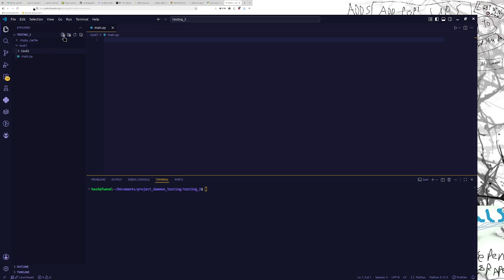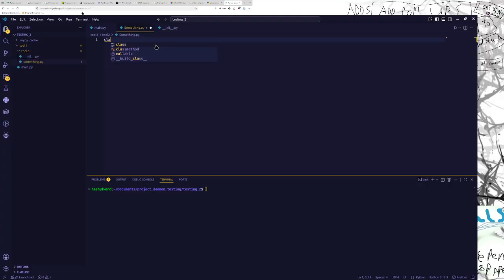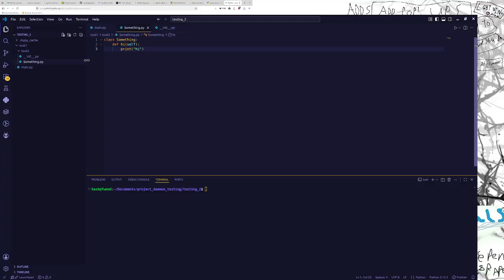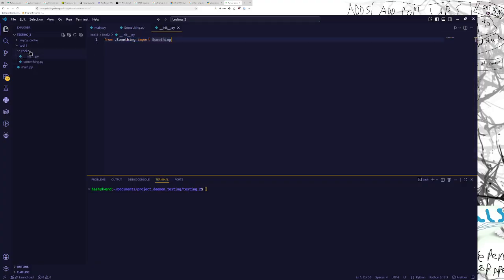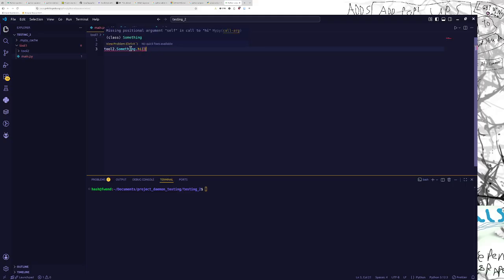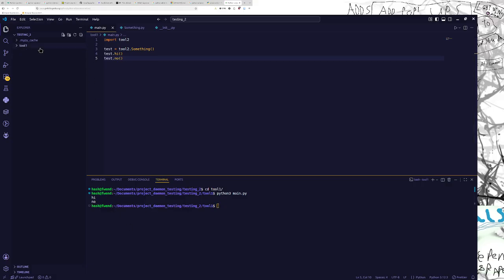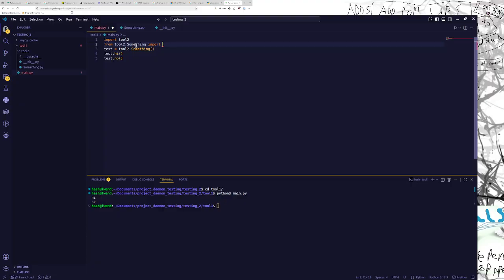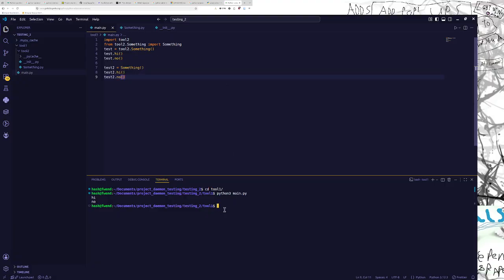Intern Setting up pathing in python (basics __init__.py set-up)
I create an educational video on pythons __init__.py based on todays interning journey.
For a more in depth break down use cases and explanation please check out the original source of the information

Note I made a mistake in the video when talking about __init__.py files please stand me corrected. "Mark directories as regular packages using __init__.py"